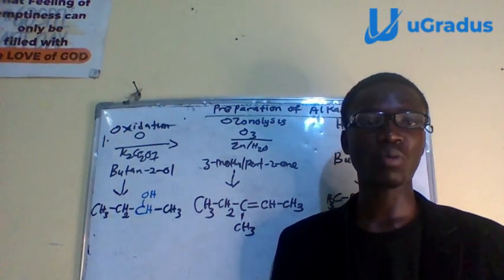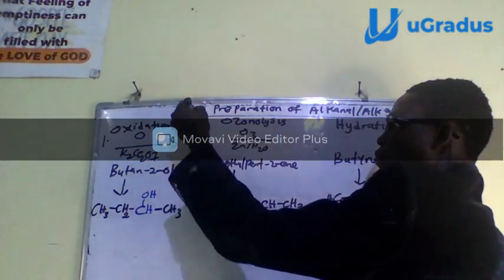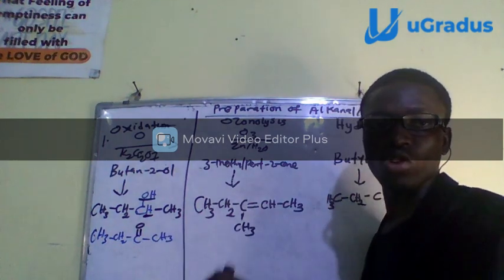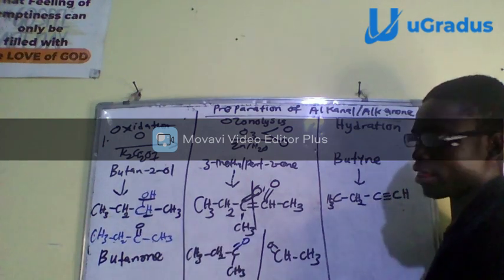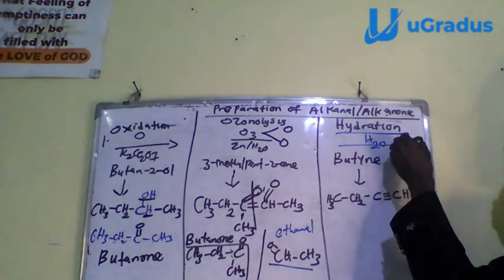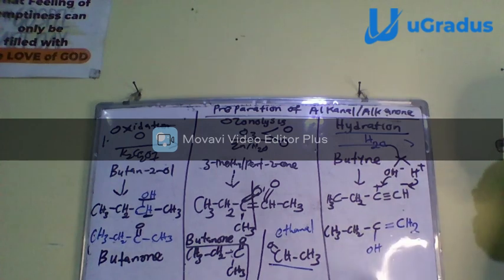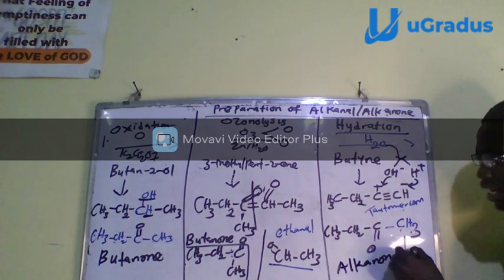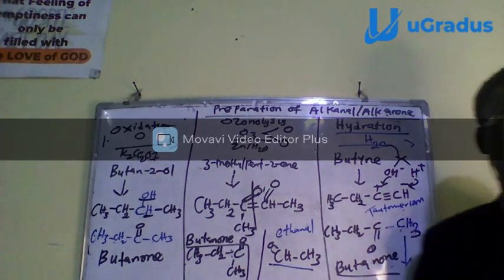PREPARATION OF ALKANAL AND ALKANONE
There are 3 major ways of  preparing alkanal or alkanone. All of which was treated in this video.